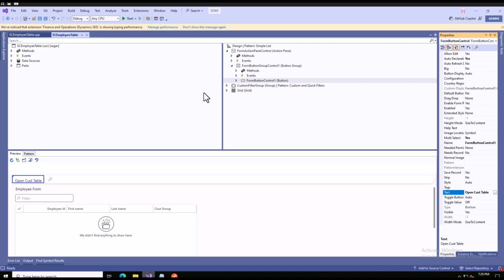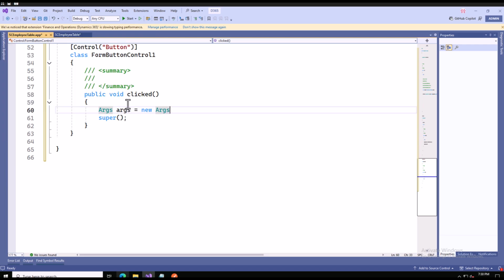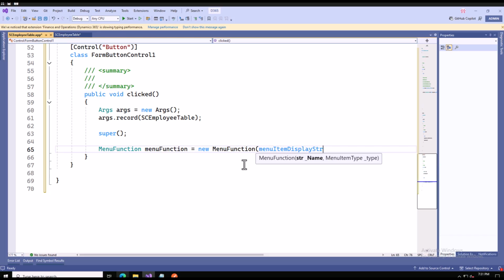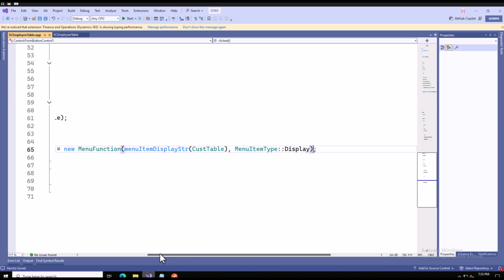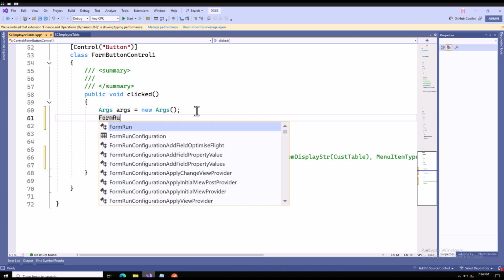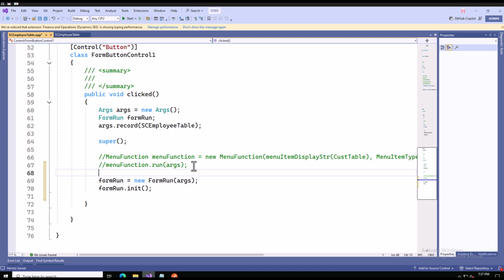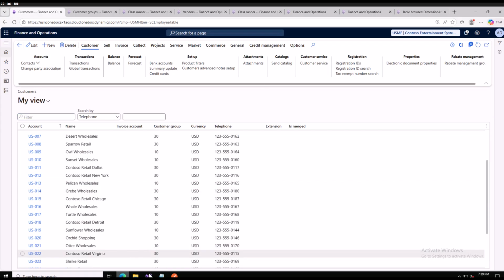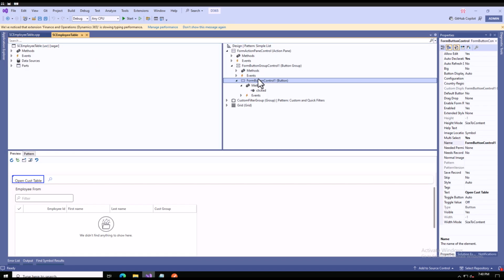D365 F&O Technical Series – Video 121 Topic: How to Open a Form Using X++ Code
How to Open a Form in D365 F&O Using X++ Code

Open Any Form Using X++ | D365 Development Tutorial

D365 F&O X++ Code to Launch Forms (Step-by-Step)

Call Forms Programmatically in D365 F&O

D365 X++ Form Navigation Explained

In this video, you’ll learn how to open a form programmatically using X++ in Dynamics 365 Finance & Operations. This is a fundamental development skill used in buttons, menu items, classes, and custom logic.

This tutorial covers:

✅ Why we open forms using X++
✅ Basic code to open a form
✅ Using Args class
✅ Passing records to forms
✅ Opening form in display/edit mode
✅ Calling forms from class or button
✅ Real example demonstration

This concept is used widely in custom buttons, action menus, workflows, and navigation logic.

X++ beginners

Technical consultants

ERP developers

Master this to build interactive and dynamic D365 applications.

d365 open form x++
open form using x++ code
d365 f&o x++ tutorial
args class x++
call form programmatically d365
d365 development tutorial
x++ form navigation
d365 f&o customization
dynamics 365 technical training
x++ beginner guide